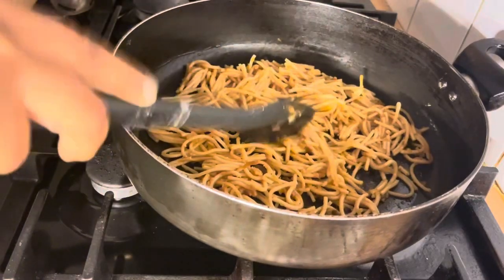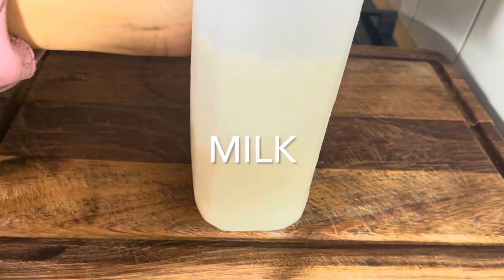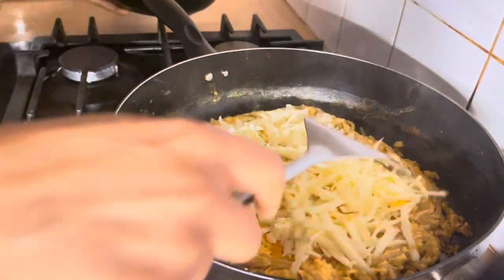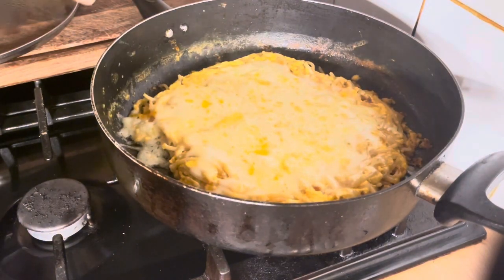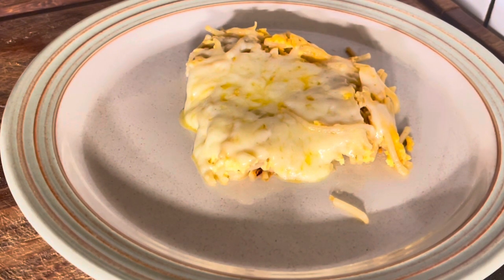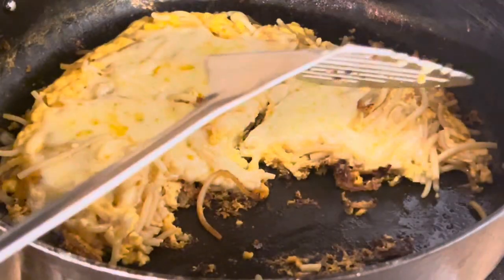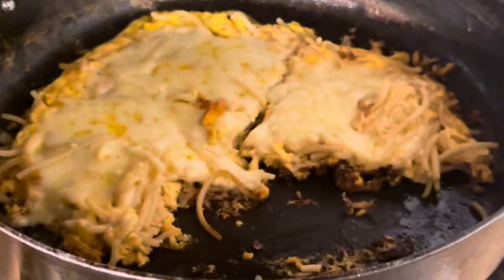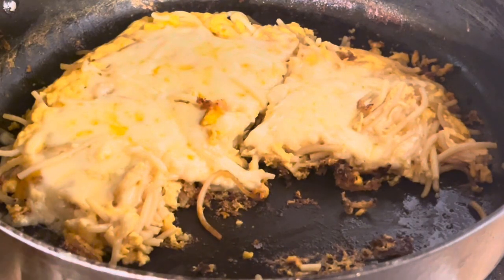Yum leftovers food(well not bad)